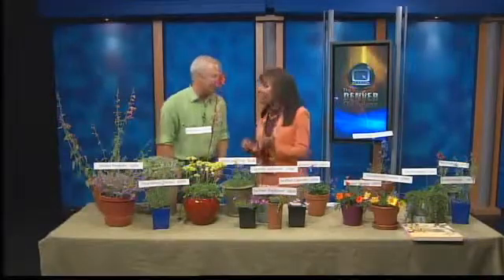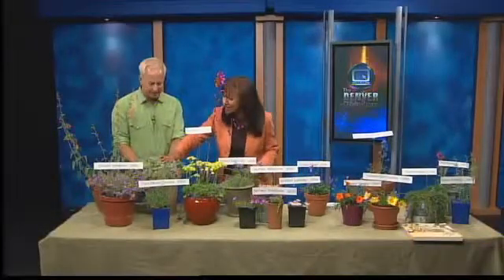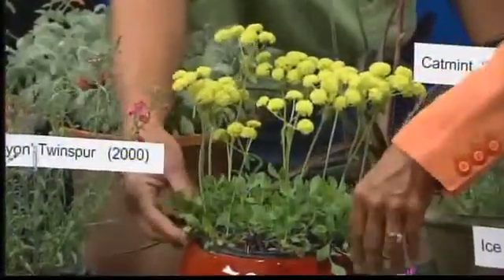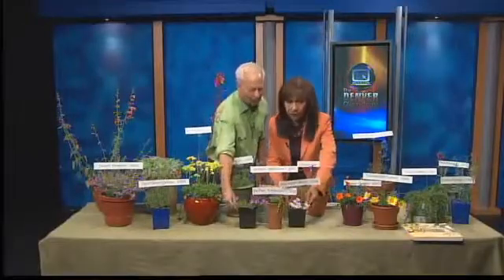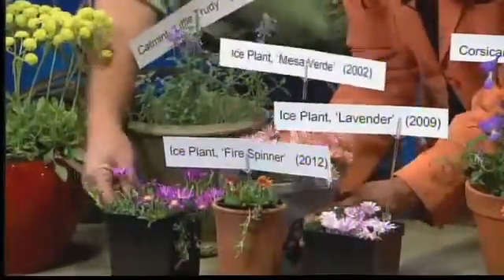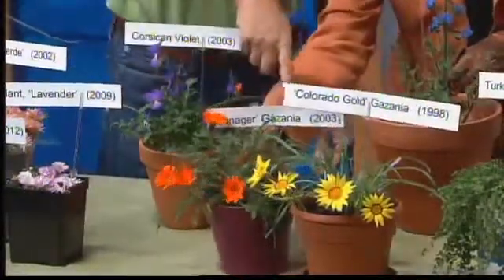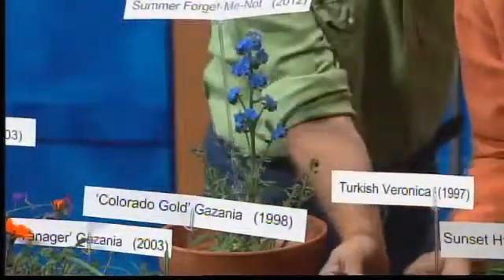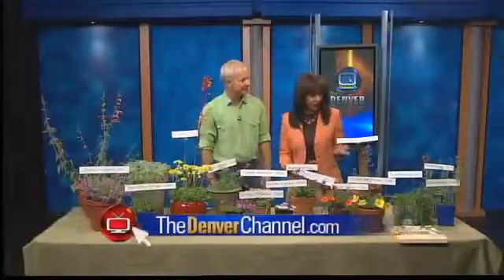Plants That Can Stand Up To Colorado's Climate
05/21/2012 11 a.m. Plants that need little water and are resistant to insects or disease.